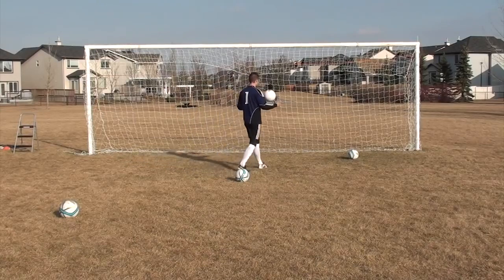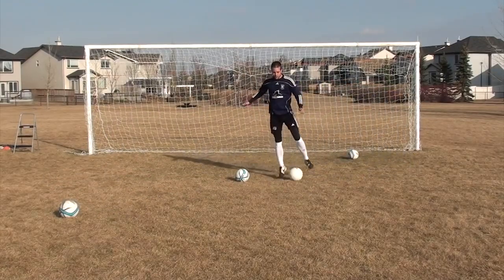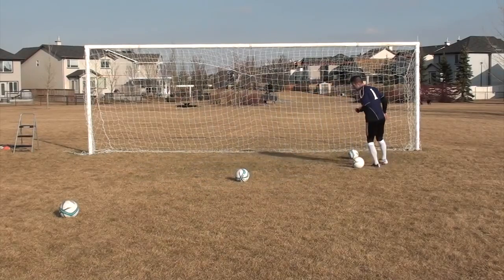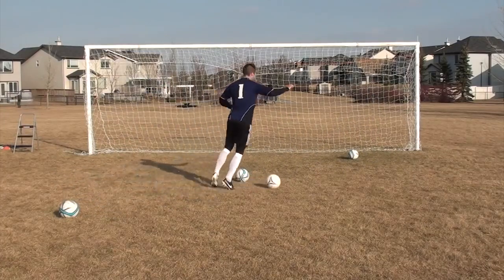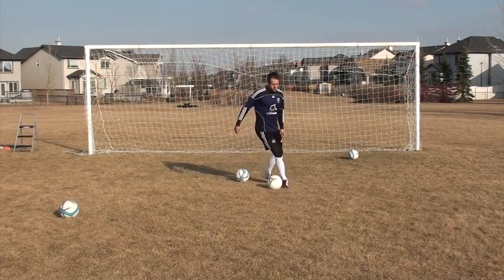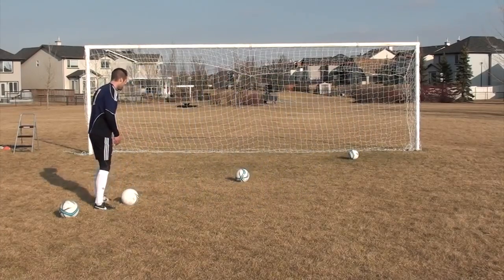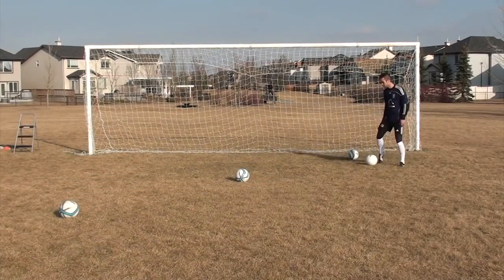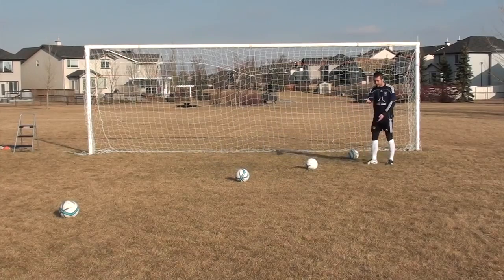5 SIMPLE SOCCER MOVES To Beat A Defender 99% of the time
Simple soccer moves are the best soccer moves because you can actually use in them in games. Here is a step by step tutorial explaining exactly how to do each of these 5 simple soccer moves to beat a defender when you play.

If you want to learn how to get around a defender in soccer the biggest realization you can come to is the fact that.

Cool soccer moves / fancy soccer moves - are not reliable and will usually cause more failure than success. Master basic soccer moves like this and you'll be beating more defenders every time you play.

5 SIMPLE SOCCER MOVES To Beat A Defender 99% of the time